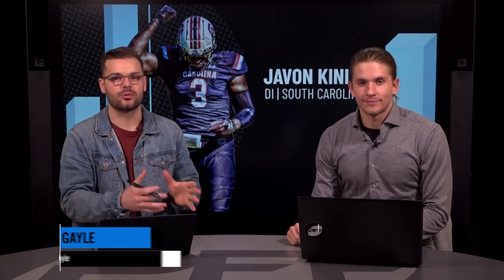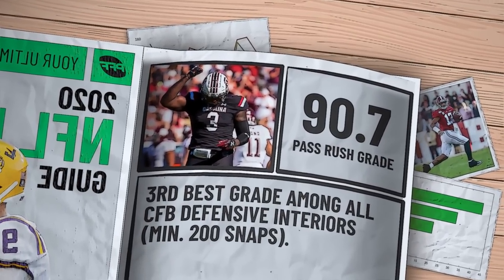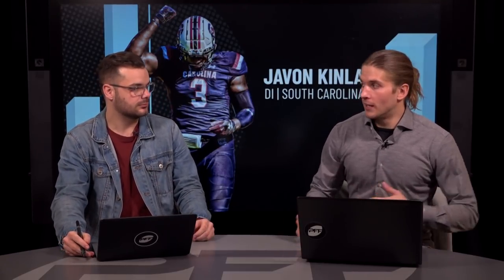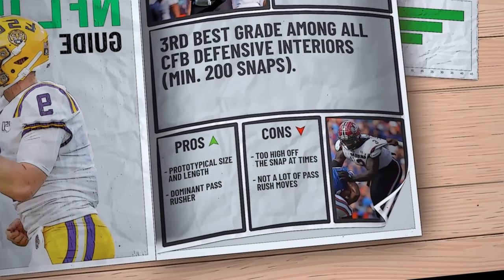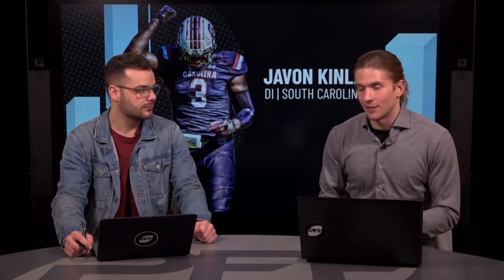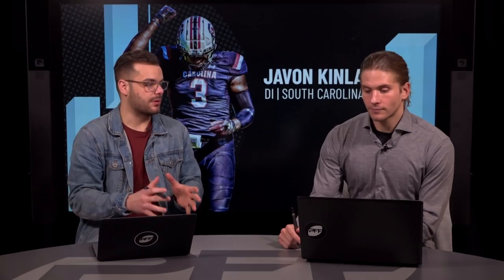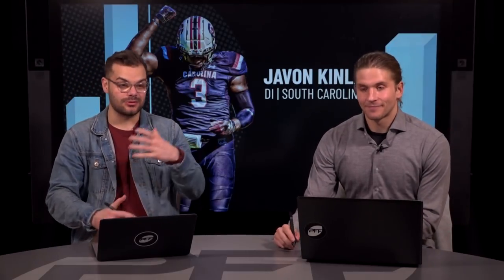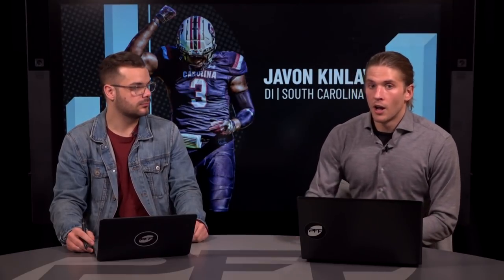Javon Kinlaw: 2020 NFL Draft Profile | PFF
PFF's Mike Renner and Austin Gayle discuss South Carolina Defensive Interior, Javon Kinlaw. Mike and Austin discuss Kinlaw's college career, his strengths and weaknesses, and give an NFL player comparison.